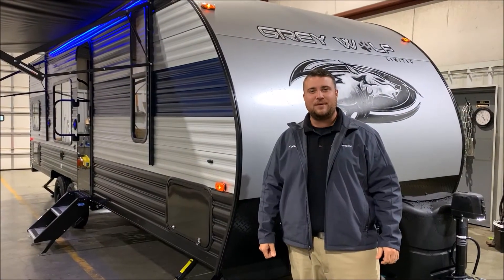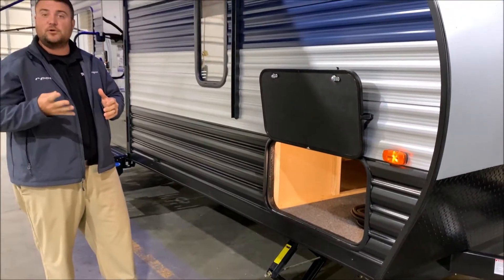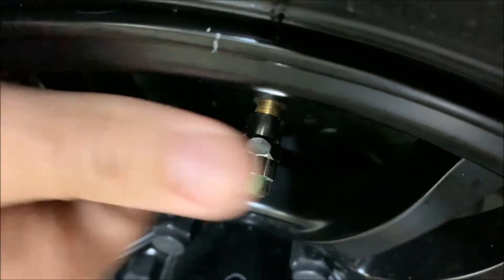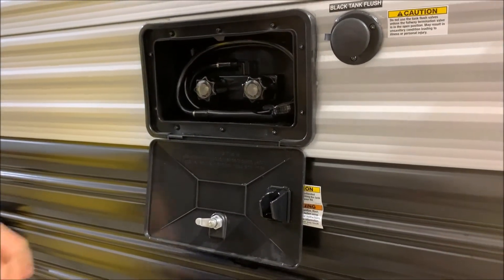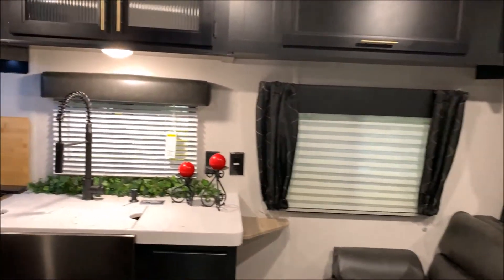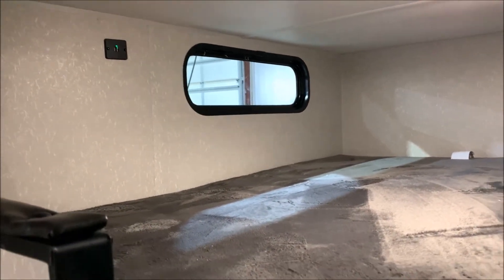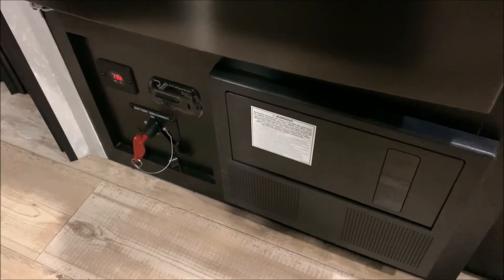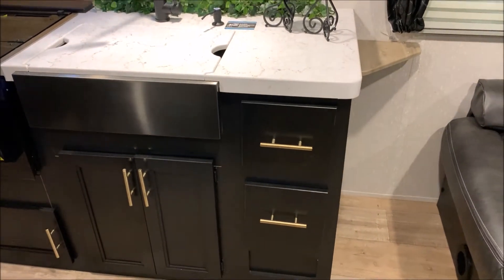2022 Grey Wolf 26DJSE Bunkhouse